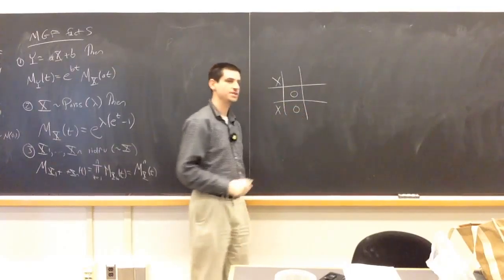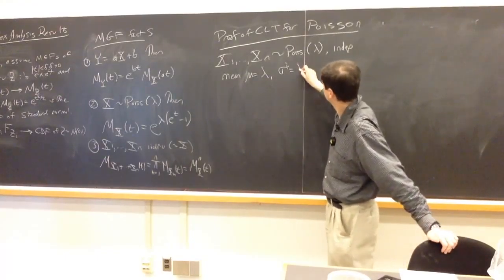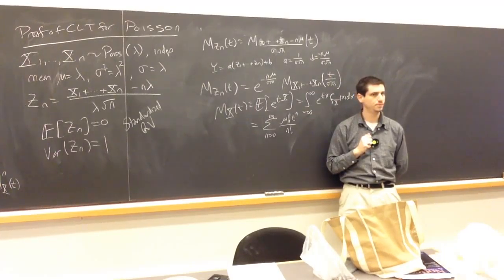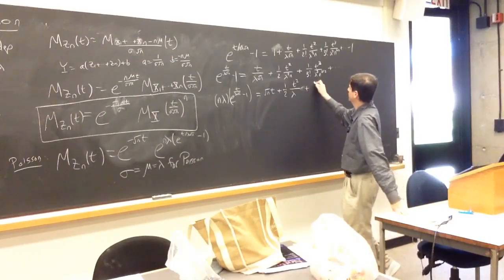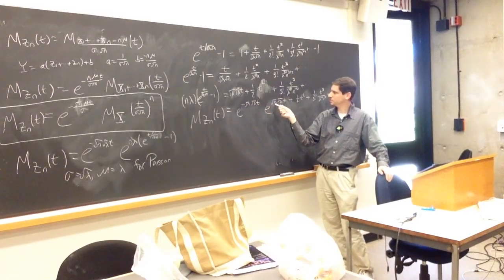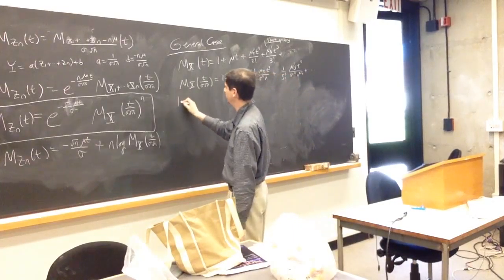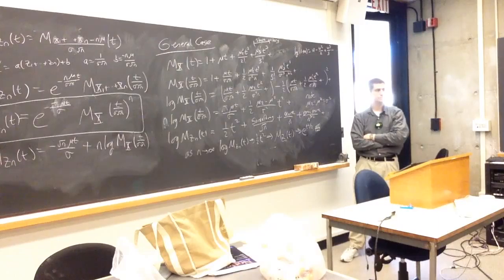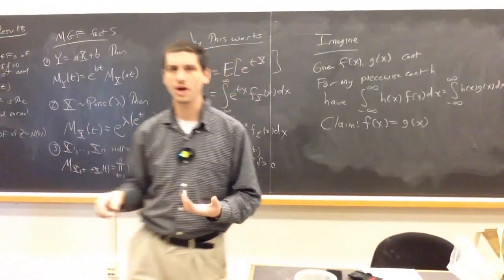MathStat341 Lec28 Apr29 2015 ProofCLTforPoissonGeneralCase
Math/Stat 341: Lecture 28: April 29, 2015: Proof of the CLT for Poisson Random Variables and in general.